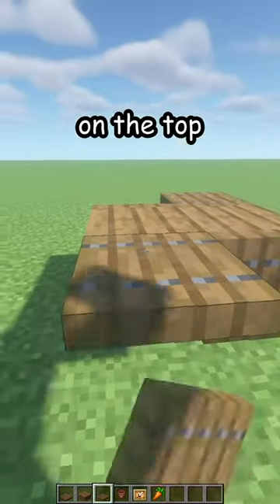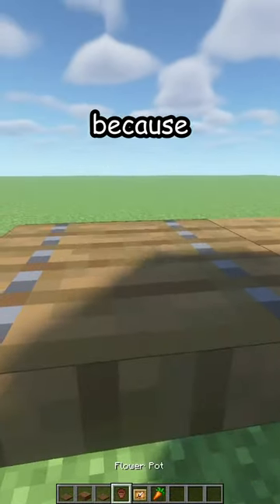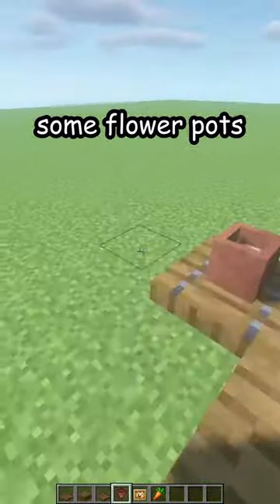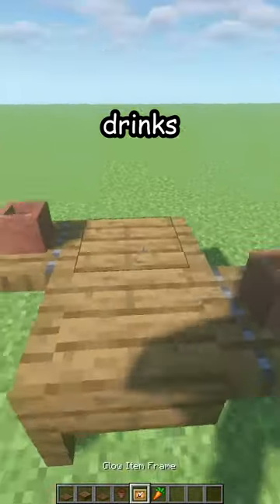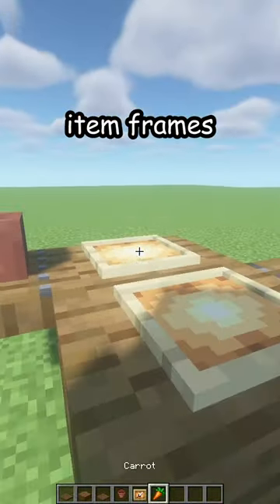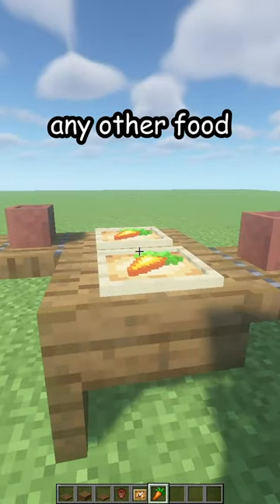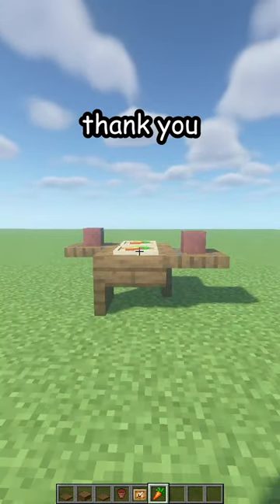MINECRAFT KITCHEN TABLE